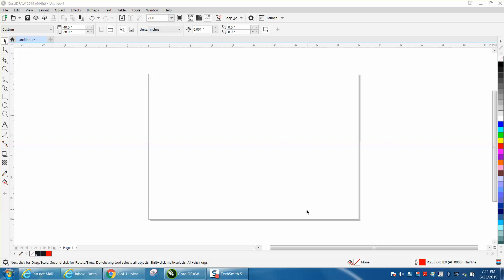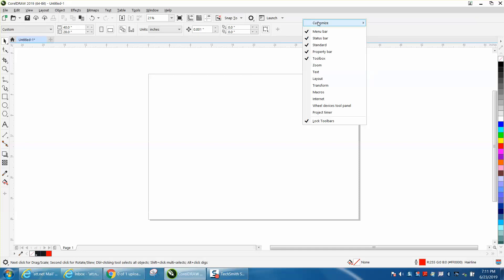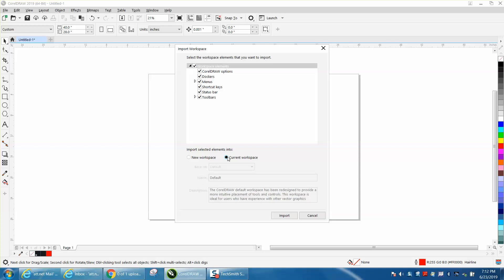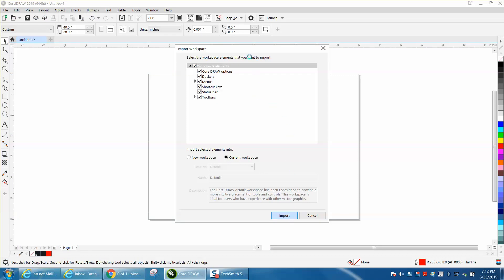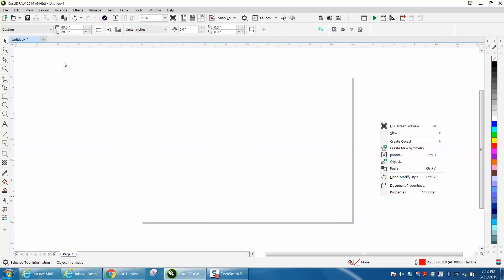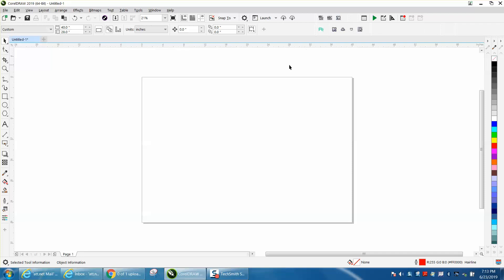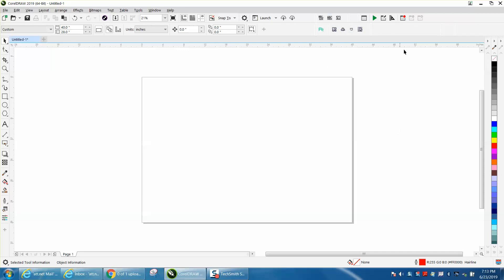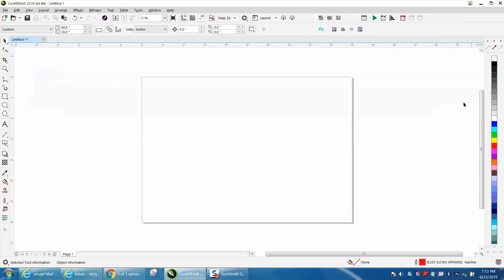Corel Draw Tips & Tricks Reset ALL YOUR tool bars and Icons